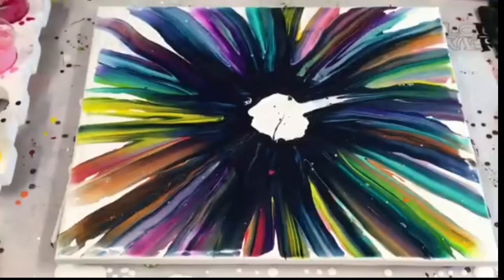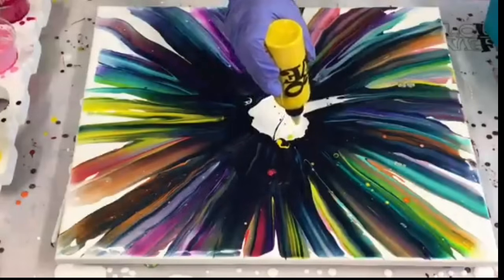WOW 🤩 DIFFERENT Kaleidoscope COLOUR wheel/ SUPER STAR BURST 💥Swifty Swiped acrylic pouring